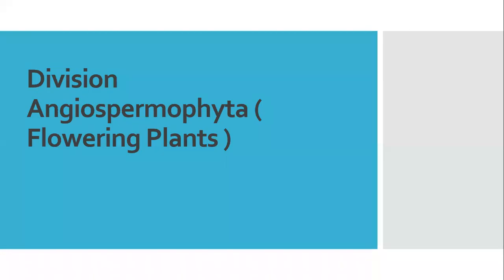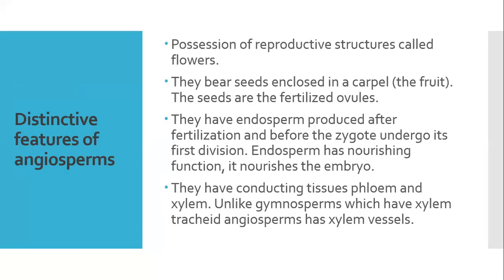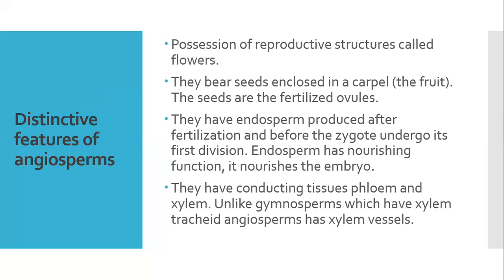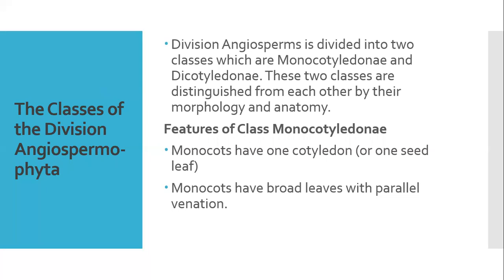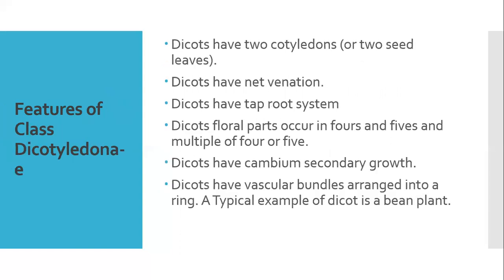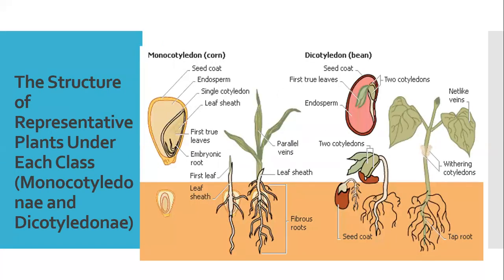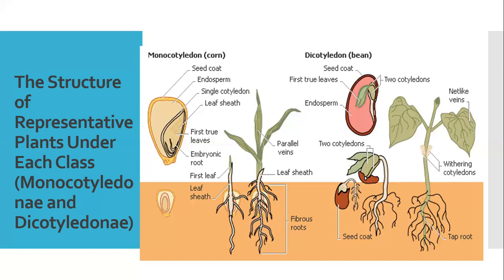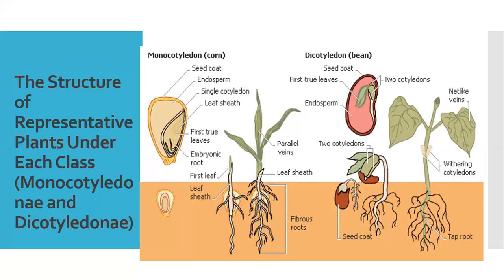Division Angiospermophyta | Features Of Angiosperms | Classes Of Division Angiospermophyta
In this video, I discuss the members found in Kingdom Plantae
 and division Angiospermophyta: Their general and distinctive
features , Classes found in this division which are class monocotyledonae
and Dicotyledonae(Typical members and their characteristics)